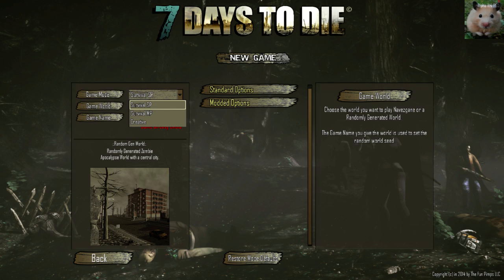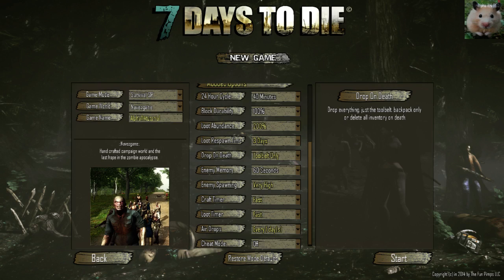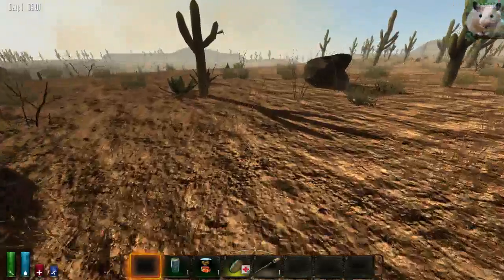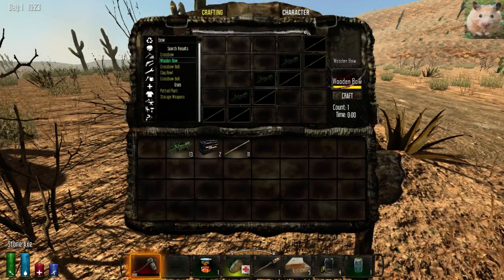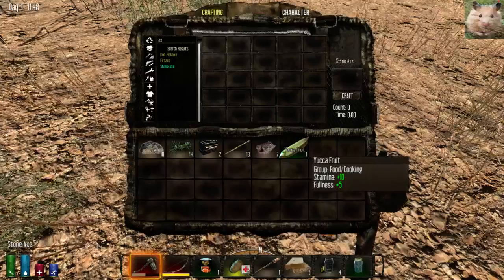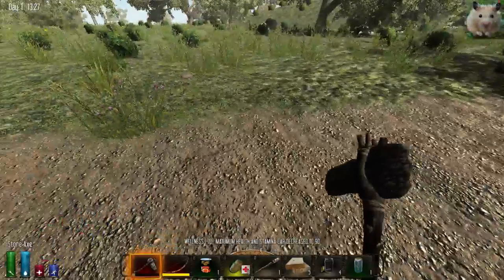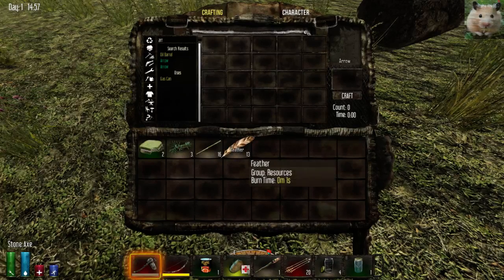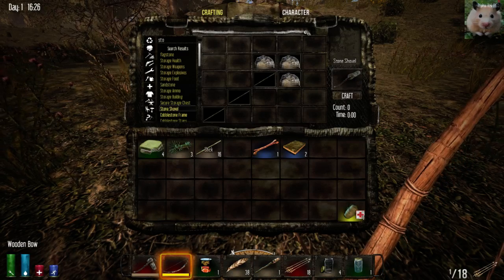How to survive your first day in the game 7 Days to Die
This video was made with 7 Days to Die alpha 11.4 build 8 but should apply to just about any version of this amazing, wonderful game.

This is a very basic video for new players to the great game 7 Days to Die.  I'll take you through setup of your options, some tips, and some hints on how to survive your first day and an example first day walk through.

I own over 700 games on Steam alone, and I frequently stream 7 Days to Die.

streaming schedule is 9pm EST - 2am AND 6am EST - 11am. (Two shows every day, 7 days a week) I really appreciate your follows there, come watch the show!  I do intend on my channel having a wide variety of games but I'm on a serious 7d2d bender at the moment.  Its an awesome game.

I also almost always send a tweet out to announce the game that I'm playing as well. feel free to follow me there as well.

This is just my third YouTube video so please be patient with me, and I really appreciate your hints/tips on how to become a better YouTuber and Twitch Broadcaster. I own this program and this link confirms that I own all necessary commercial use rights for all visual and audio elements in this video.